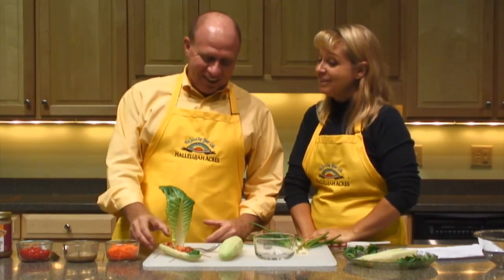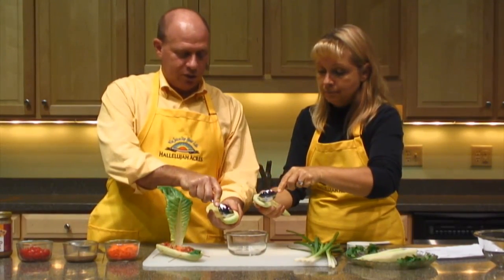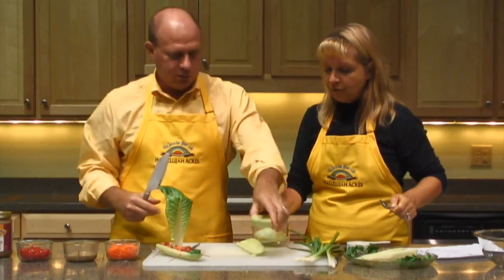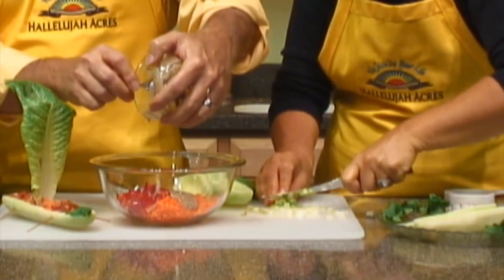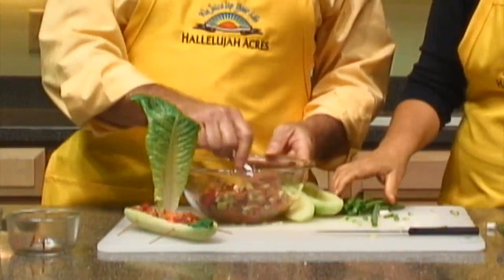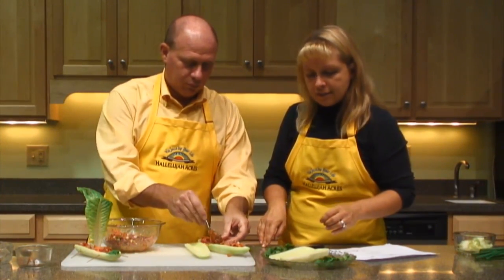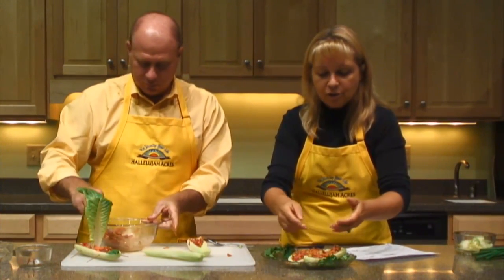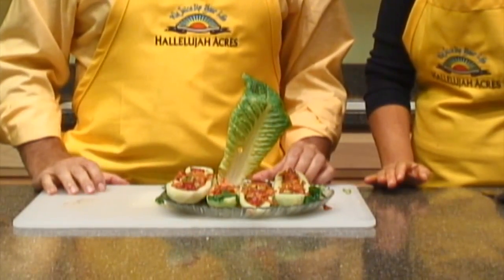Cucumber Boats Recipe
This fast, easy and playful recipe is sure to be a hit with both family and friends. Paul and Ann show you how to toss the Standard American Diet overboard and make your health ship shape. All aboard for cucmber boat.